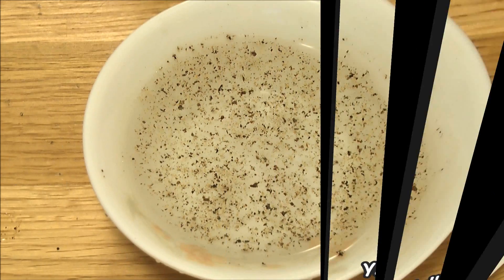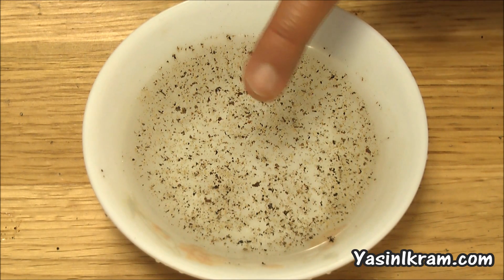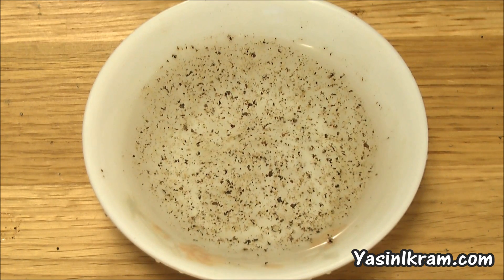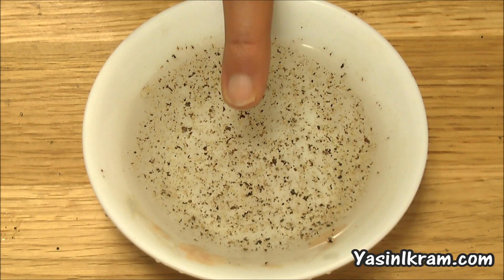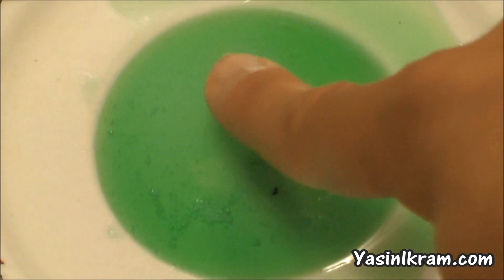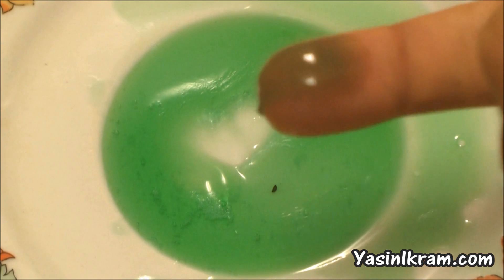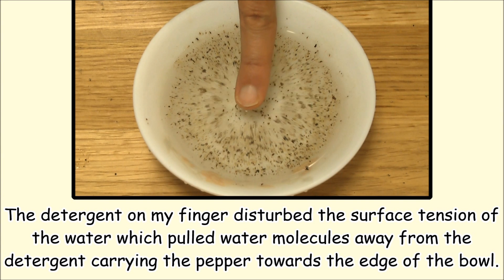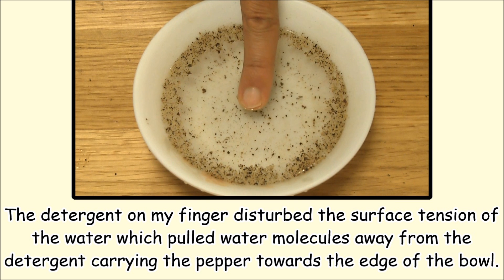Pepper and Water Trick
Scientist Yasin Ikram shows you a trick that you can perform using pepper and water.